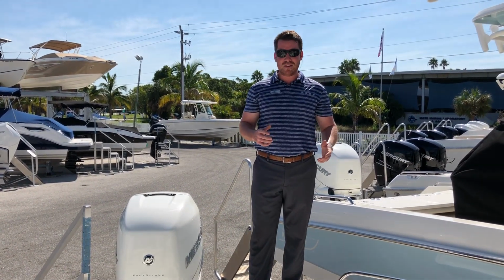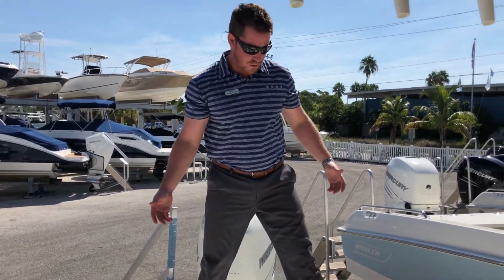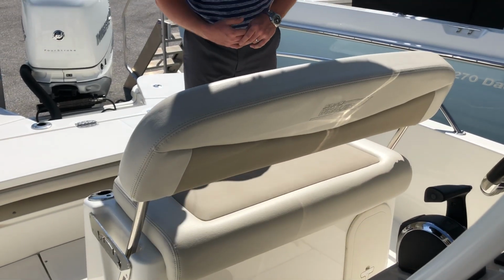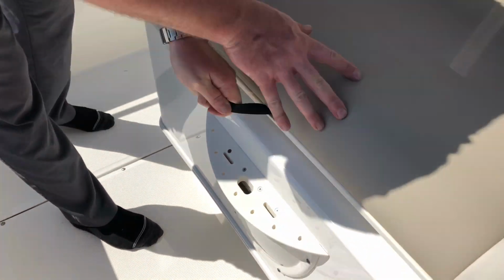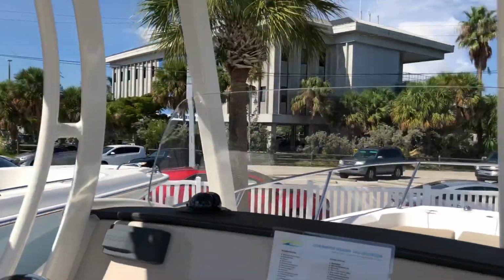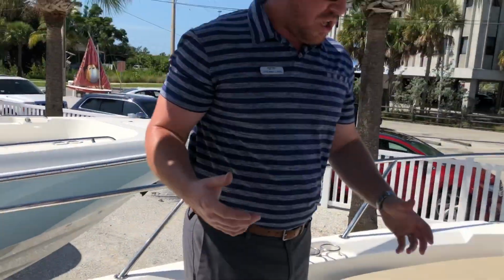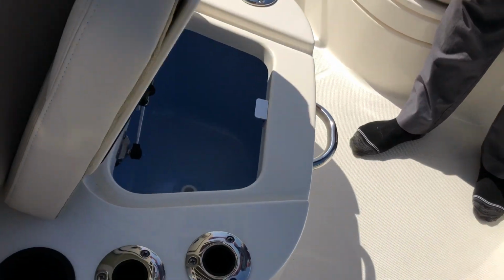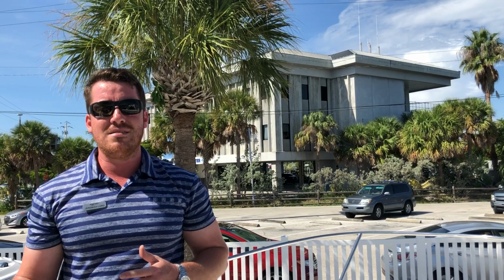2018 Boston Whaler 240 Dauntless For Sale at MarineMax Sarasota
The 240 Dauntless® is an accomplished “multitasker,” ready for action, whatever your plan. Numerous options, accessories and packages, along with ample space onboard, allow you to best customize your Whaler to fit your needs. Each day on the water is perfect, no matter the agenda. Choose your adventure, and enjoy it with confidence.

Providing Sarasota County with unparalleled boat service for over 40 years, MarineMax is your resident Sarasota, Florida boat dealer & Sea Ray experts. MarineMax Sarasota is Sarasota County area’s authorized Sea Ray, Boston Whaler, Azimut, Galeon Yachts, Harris Pontoons, Aquila Power Catamarans, and Ocean Alexander dealership. MarineMax Sarasota is conveniently located on the west side of Sarasota Bay at New Pass on Lido Key. By land, you will find us at 1601 Ken Thompson Parkway in close proximity to the ever-popular St. Armand’s Square and the Mote Marine Laboratory and Aquarium.

The waters around Sarasota Bay offer some of the nation’s top boating destinations, Long Boat Key, Anna Maria Island, Siesta Key, Venice and Bradenton are just a few. Our MarineMax Sarasota team members and their customers are true boating enthusiasts. They relish their time on the crystal blue waters of the Gulf of Mexico and the many destinations along Sarasota Bay and beyond.